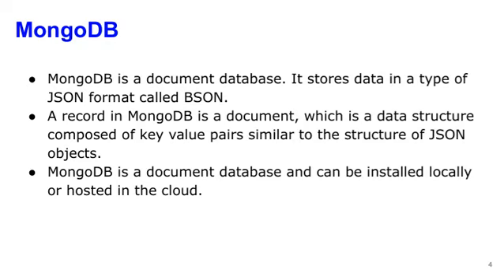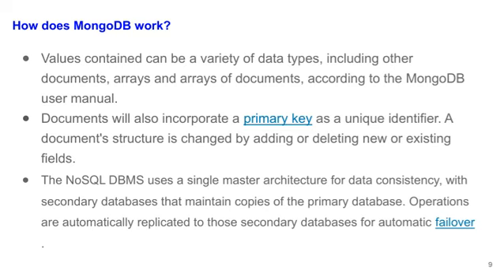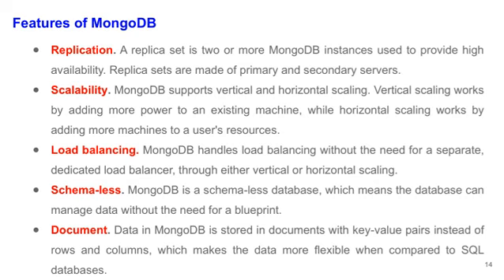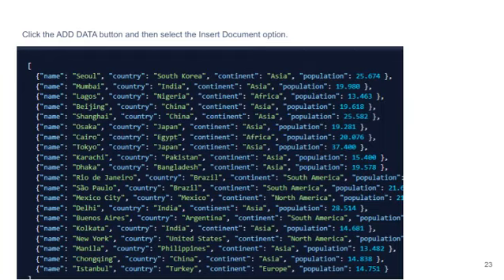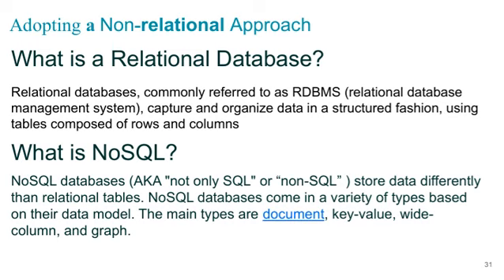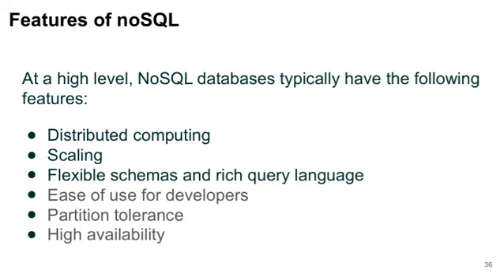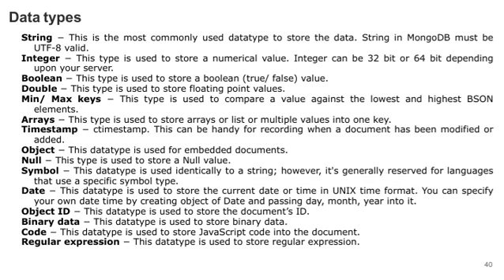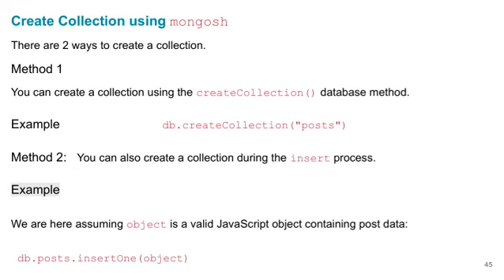Basics of MongoDB